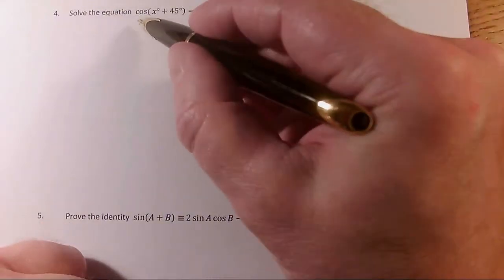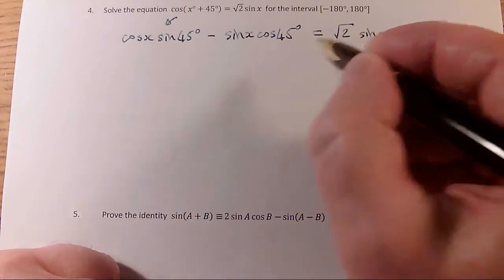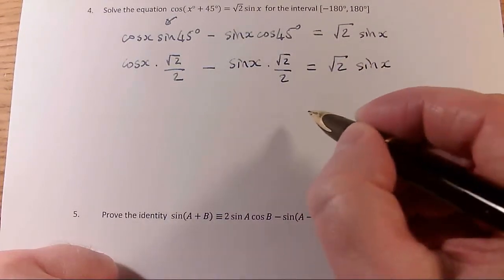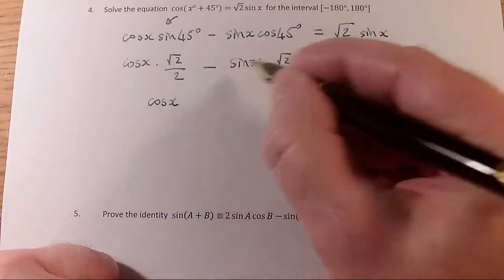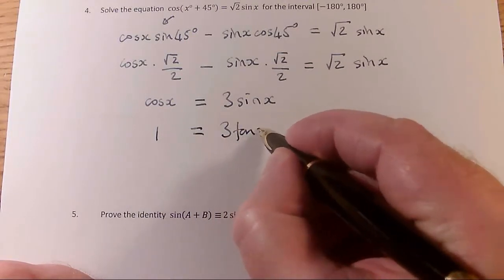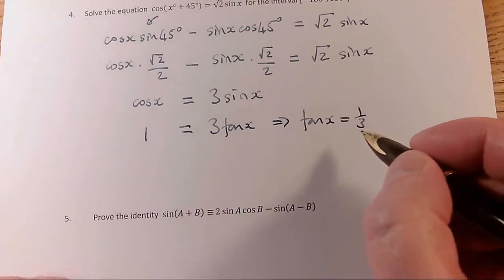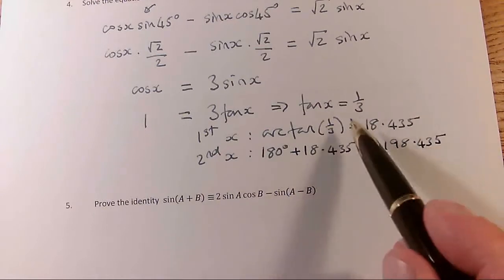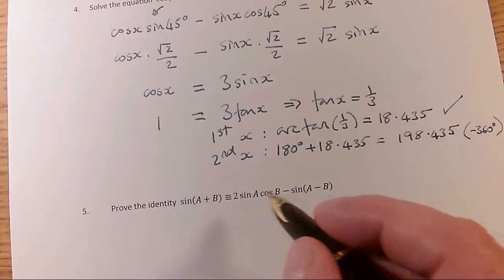Addition Formulae 4